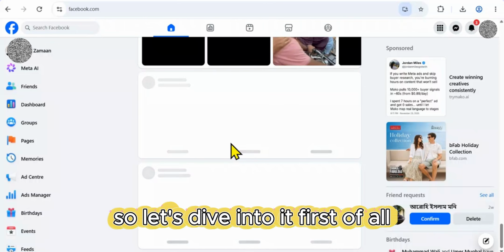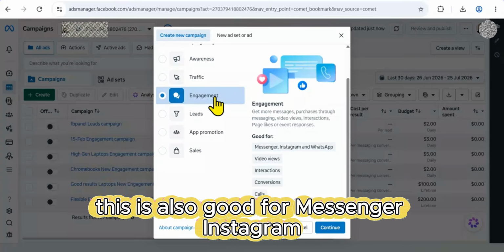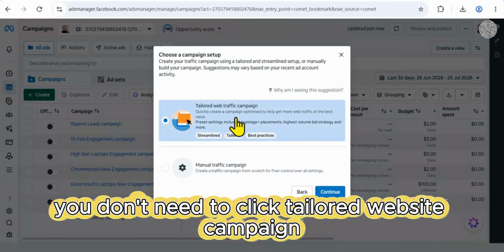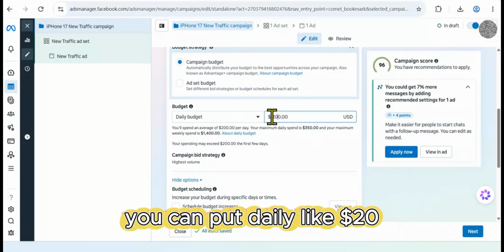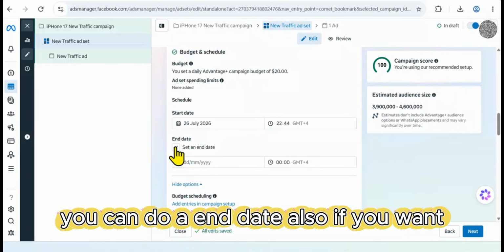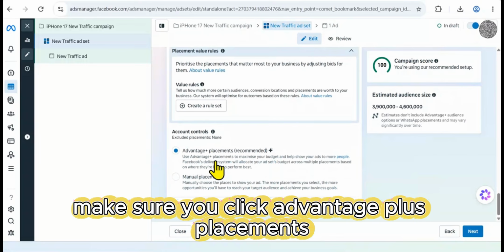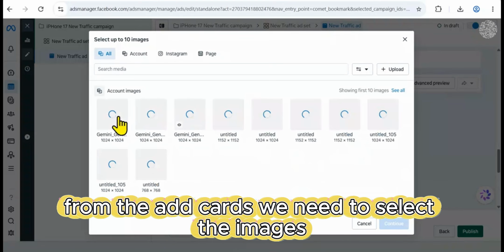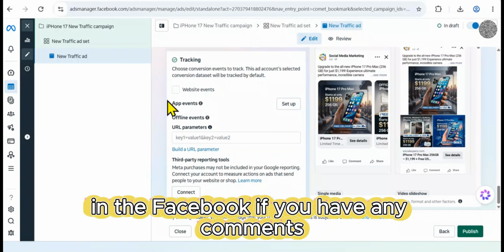Create Professional Facebook Ads | How To Create Meta Ads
Learn how to create a Meta Ads Manager account from scratch in this step-by-step beginner tutorial!

If you're planning to run Facebook or Instagram ads. In this video, I'll show you exactly how to create and configure your Meta Ads the right way, even if you're a complete beginner.

 In this video you'll learn:

How to access Meta Business Manager
How to get ready to launch your first Meta ad

Whether you're a business owner, freelancer, marketer, or content creator, this guide will help you get started quickly.